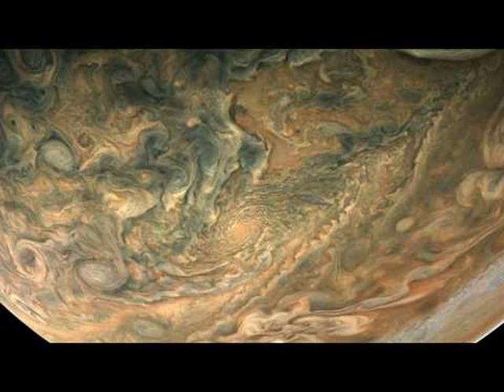Perijove 11: Passing Jupiter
Here comes Jupiter! NASA's robotic spacecraft Juno is continuing on its highly-elongated orbits around our Solar System's largest planet.  The featured video is from perijove 11 in early 2018, the eleventh time Juno has passed near Jupiter since it arrived in mid-2016.  This time-lapse, color-enhanced movie covers about four hours and morphs between 36 JunoCam images. The video begins with Jupiter rising as Juno approaches from the north. As Juno reaches its closest view -- from about 3,500 kilometers over Jupiter's cloud tops -- the spacecraft captures the great planet in tremendous detail. Juno passes light zones and dark belt of clouds that circle the planet, as well as numerous swirling circular storms, many of which are larger than hurricanes on Earth.  After the perijove, Jupiter recedes into the distance, then displaying the unusual clouds that appear over Jupiter's south.  To get desired science data, Juno swoops so close to Jupiter that its instruments are exposed to very high levels of radiation.   Teachers & Students: Ideas for utilizing APOD in the classroom